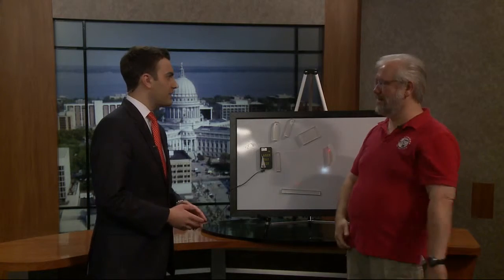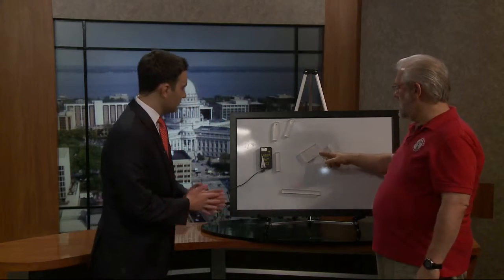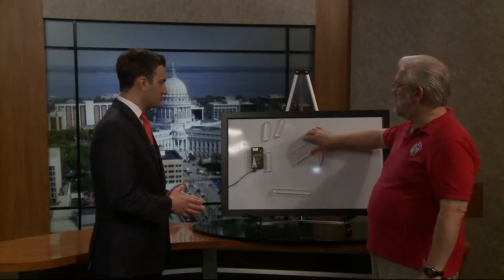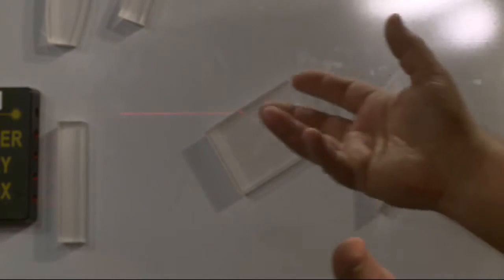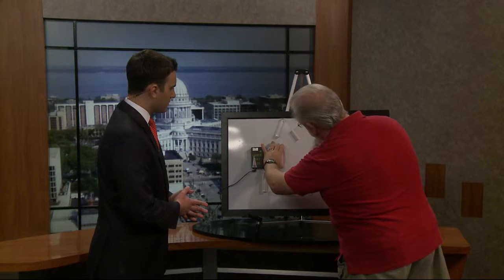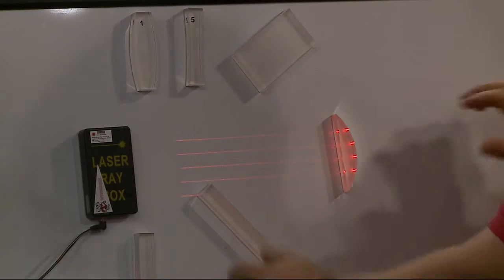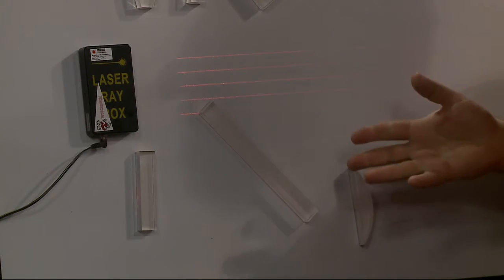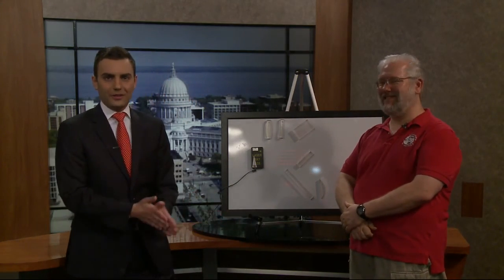Wonders of Physics Interview AM 6-16-2013